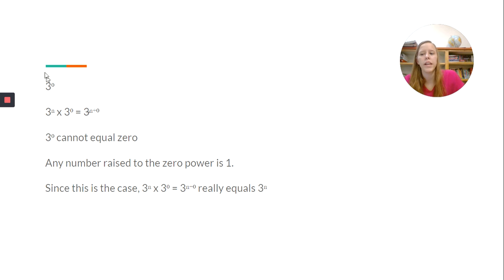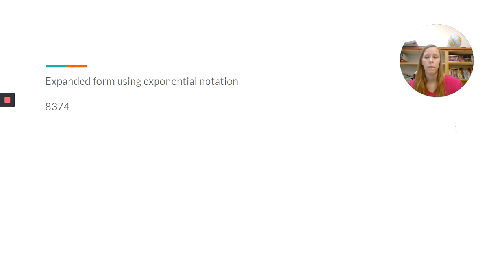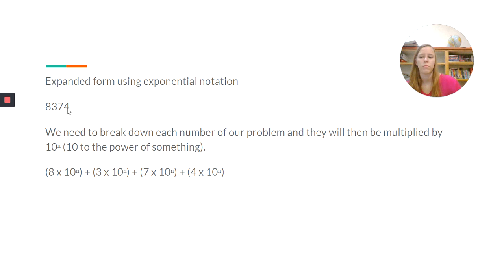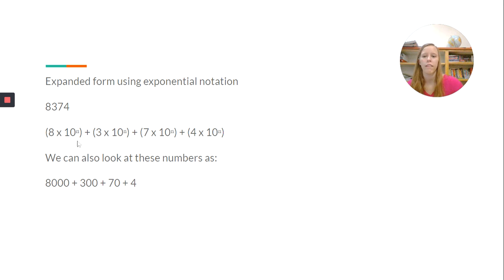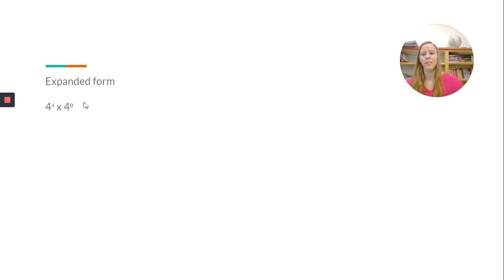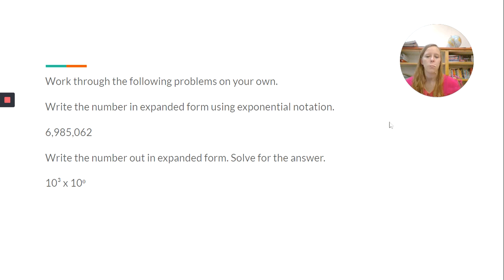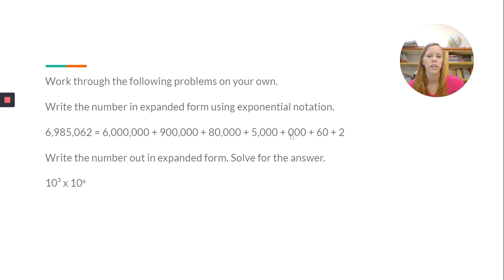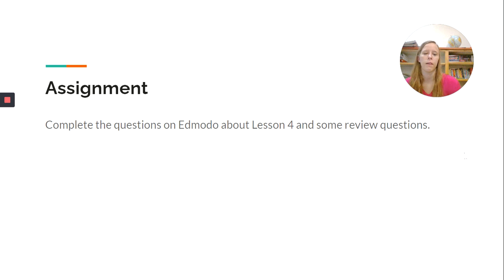8 - Math - Unit 1 Lesson 4 - September 9, 2020